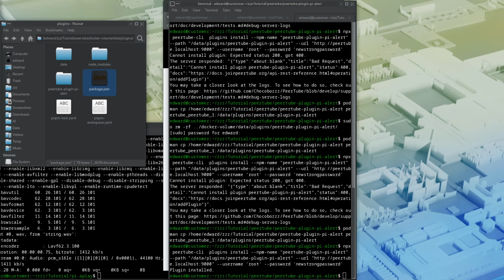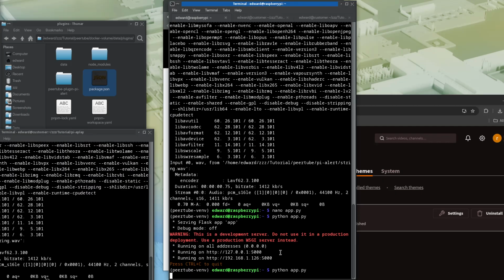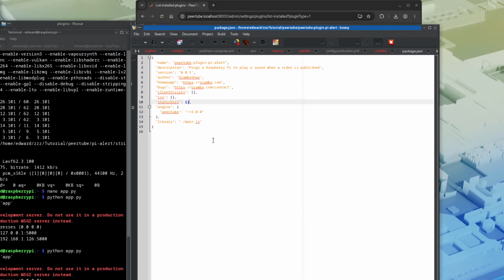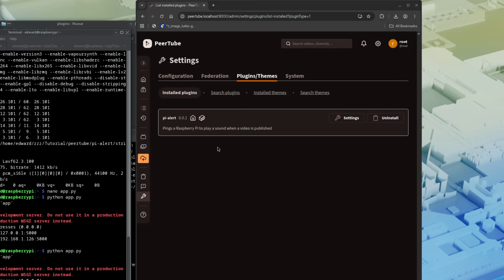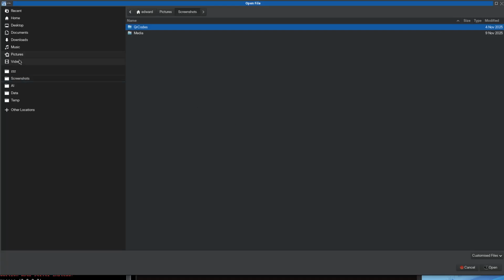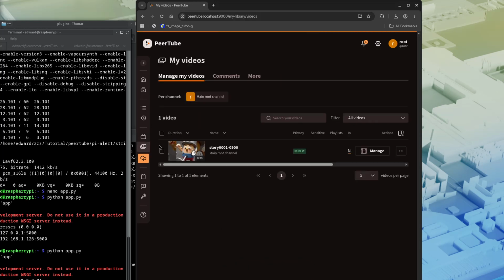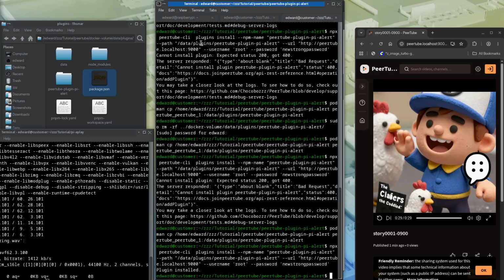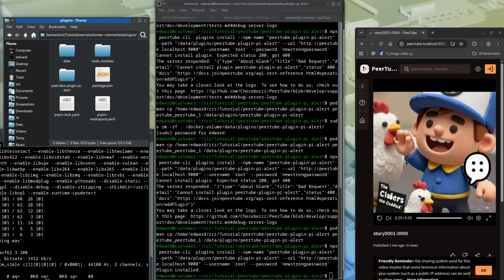ADDEDUM To Stop Censorship: Build This Secret Raspberry Pi Media Server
Stop letting centralized platforms control your reach and your revenue. In this technical deep-dive, I am revealing the exact architecture needed to deploy a high-performance PeerTube node combined with a custom Raspberry Pi hardware alert system. We are bypassing standard limitations by utilizing AMD ROCm for elite-level transcoding on Fedora 44. Whether you are a creative professional or a hardware enthusiast, this setup ensures you own your content and your hardware interactions. Master the deployment of custom video notification plugins and turn your local lab into a sovereign broadcasting powerhouse today.